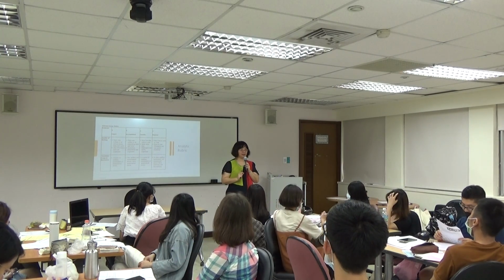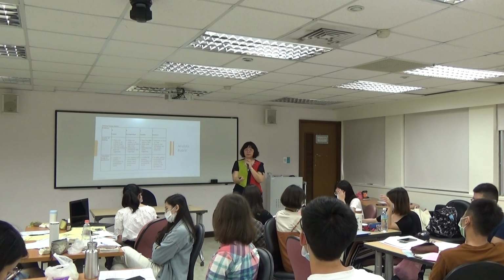5/12 呂潔樺老師 Talk on Reading-Writing Connection at NTNU (Part 13)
2020/05/12 台師大英語系碩士班羅美蘭教授邀請國立華僑高中呂潔樺老師，至「閱讀與寫作教學：理論與實務」課堂與同學分享閱讀與寫作教學經驗。)